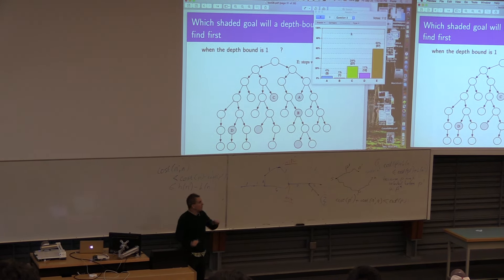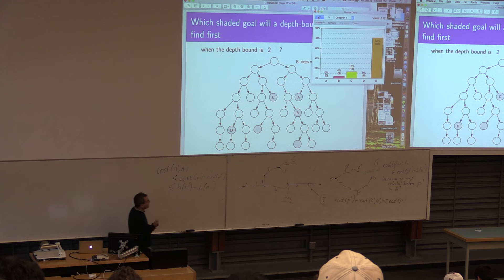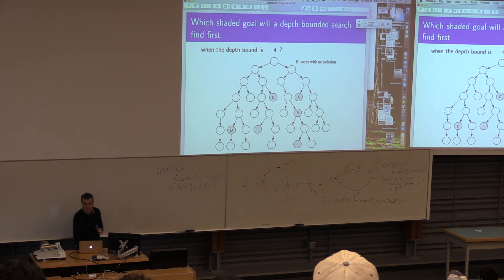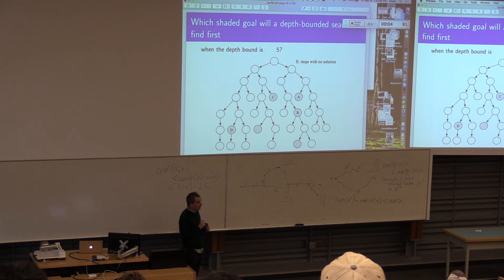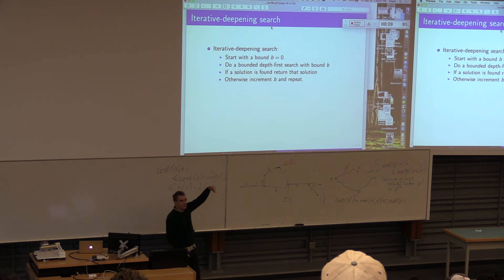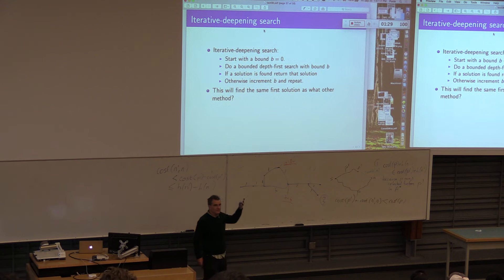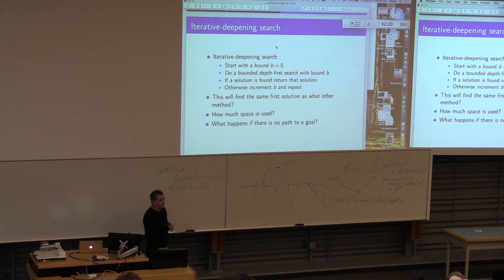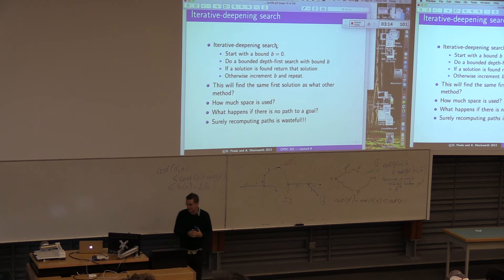UBC CPSC 322 Fall 2015 Lecture 8 - part 2